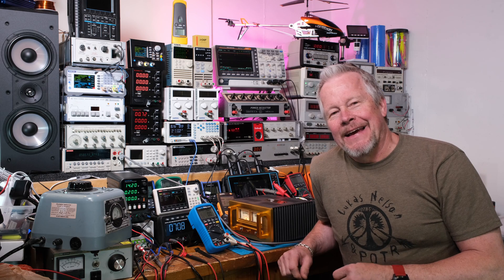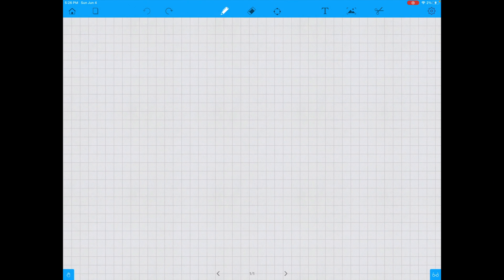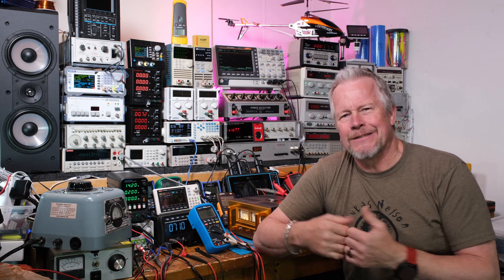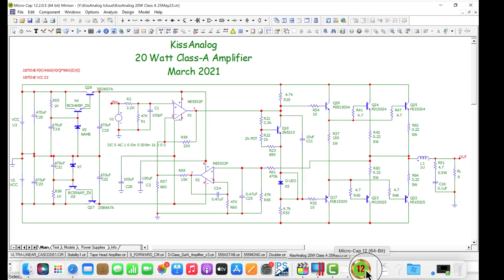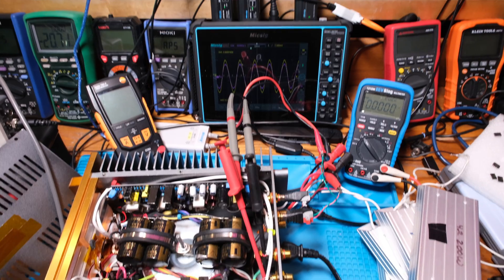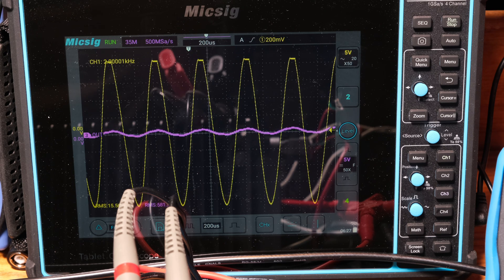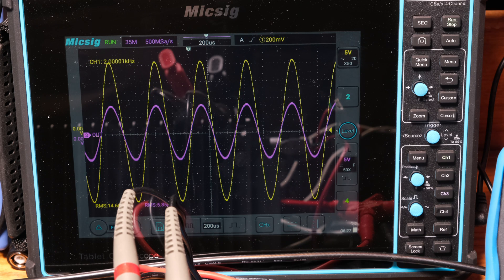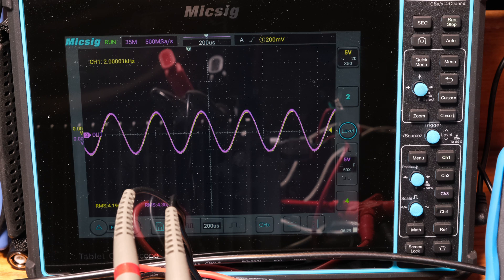Setting Bias current for 20 Watt Class A Amplifier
In this video 'Setting Bias current for 20 Watt Class A Amplifier', I will show the math on how I come to the bias current level, and then I'll show the schematic to point out the parts involved. I'll then set the current level.20Watt Class A bias current,

20W Class A Amplifier Boards;
Wago Connectors

Link to Topdon Thermal camera at Amazon
Link to Amazon Infrared T2S+ IOS camera
Amazon Infrared T2S+ Android camera
Amazon HT-A2 thermal camera
Picoscope 4444
Picoscope 3604D
OWON XDS3064AE 14 bit Oscilloscope
OWON XDS3202A: 14bits 100MHz 2GSs 2Ch Oscilloscope
Link to lower cost PicoScope

to low cost Power Cable with 10AWG shielded cable

Uni-T 2-Channel ARB Generator I'll show how I did the final repair on this